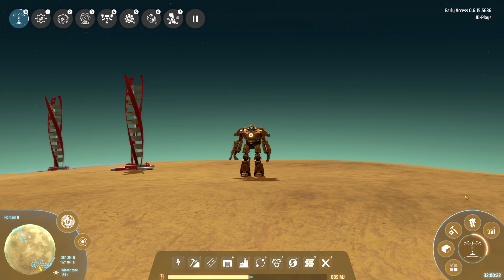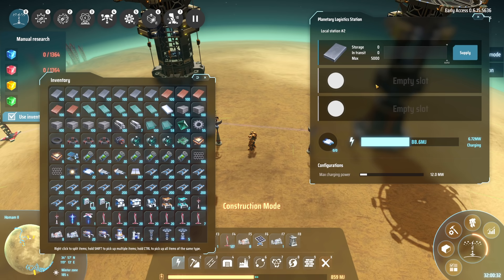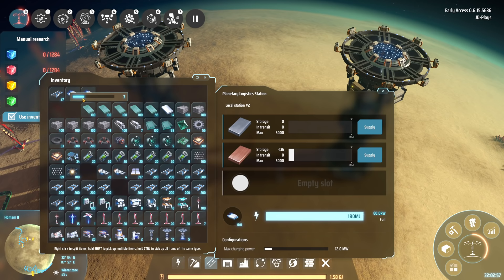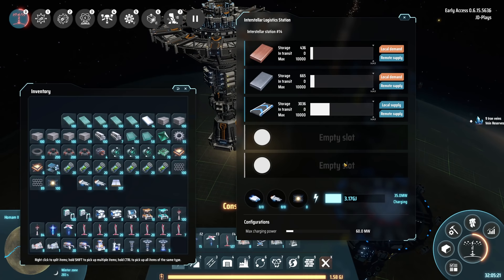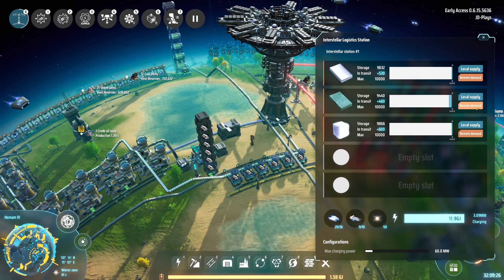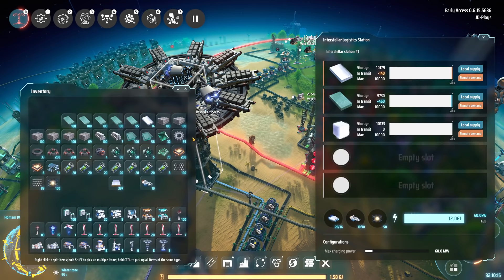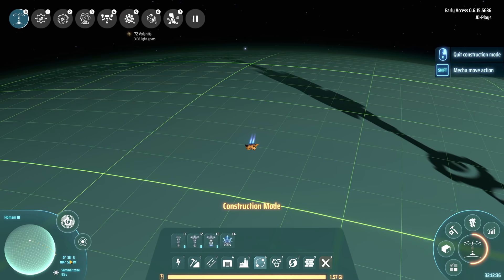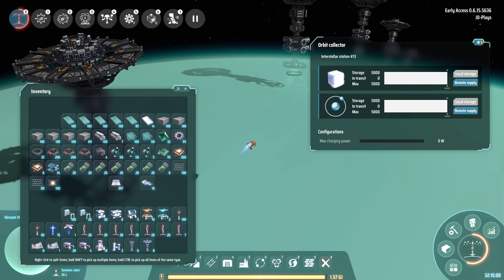Guide How To Ship items between planets 🤖 Dyson Sphere Program 🤖 Tutorial, New Player guide,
I've had many people dropping into my Twitch streams asking about the Intra Planatary Logistics as well as the Interplanatary logistics so today we are going to step through exactly how to setup drones to run across the planet as well as setup Logistics vessels to ship resources interplanatary Finally we setup the Orbit collectors to collect resources from out Gas Giants.

0:00 Intro
0:43 Explanation of the Transportation Buildings & Required Research
2:22 Planetary Logistics System (IntraPlanatary) Setting supply and requests
5:56 Interstellar Logistics Station (Interplanetary logistics) Local Supply and Remote Supply
9:10  Interstellar Logistics Remote Requests
12:38 Orbit Collectors (Gas giant collectors)